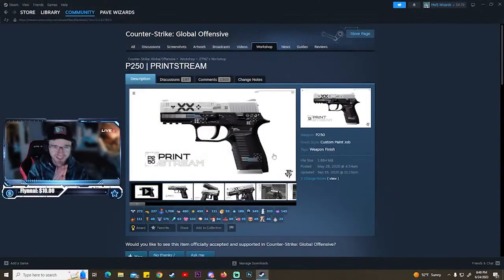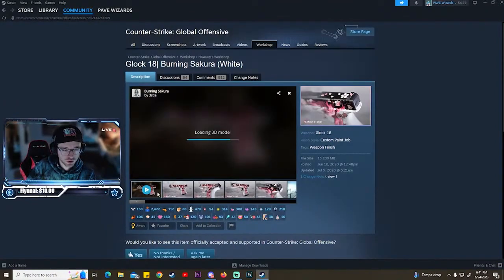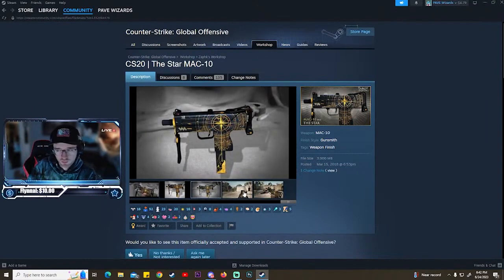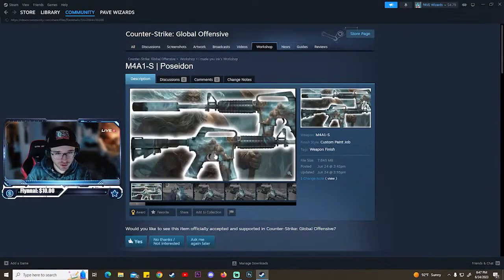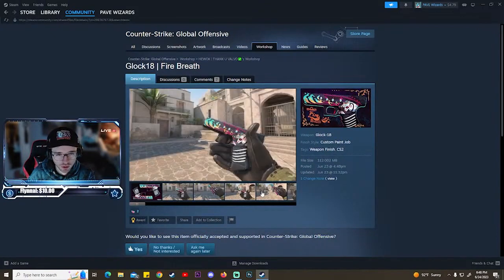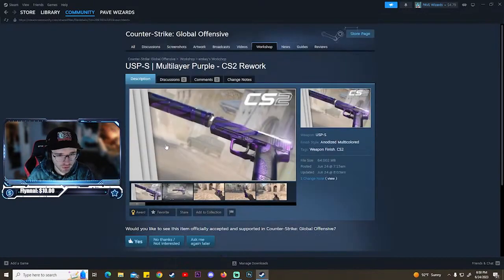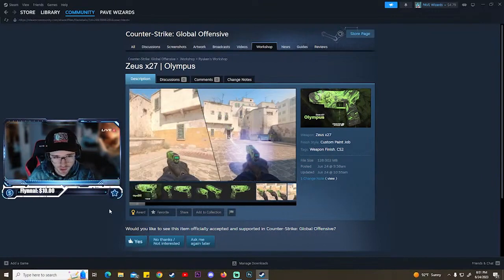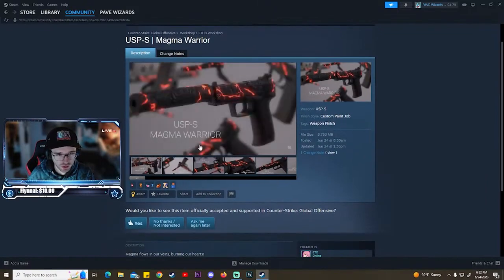Rating New Counter Strike 2 Workshop Skins - Part One?